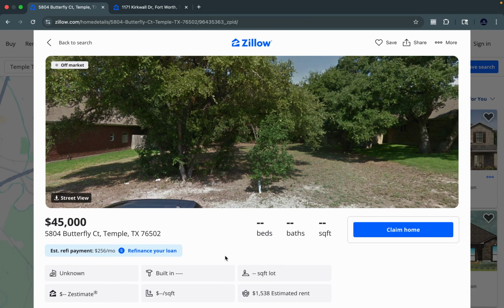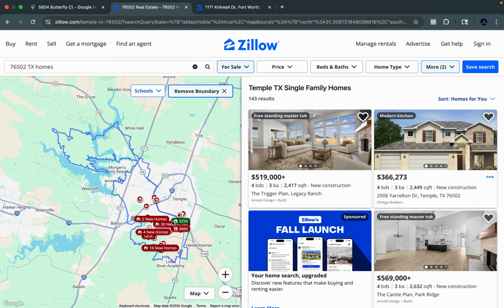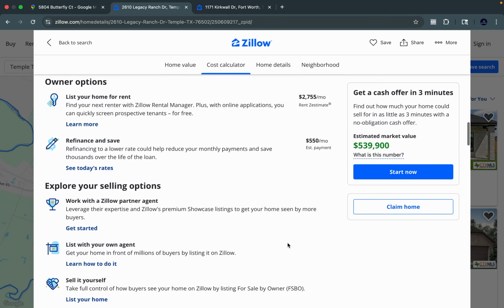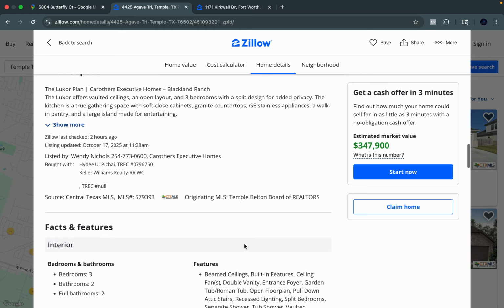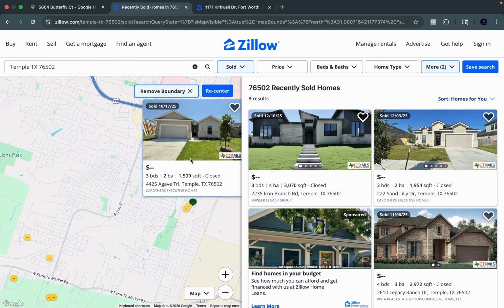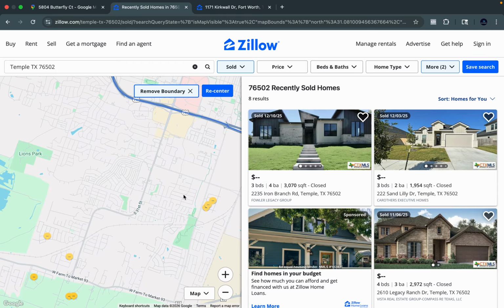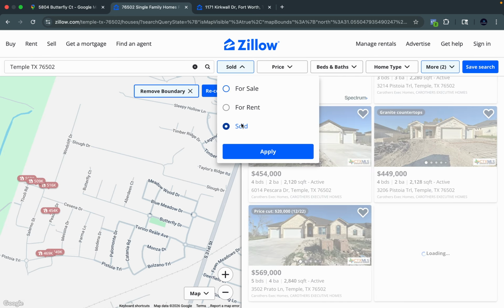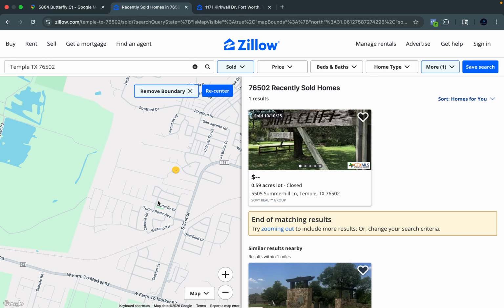How to Comp Land Like a Pro | Wholesaling Real Estate Tutorial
🚀 Learn how to analyze land deals and find accurate comps like a pro! This step-by-step tutorial will show you how to evaluate land, determine market value, and make smarter offers. Perfect for wholesalers, investors, and anyone looking to get into real estate!

💡 What you’ll learn:

How to find comparable land sales 🏞️

How to determine fair market value 📊

Tips for negotiating with confidence 🤝

Mistakes to avoid when analyzing land deals ❌

✅ Take action, level up your wholesaling game, and close your next deal faster!